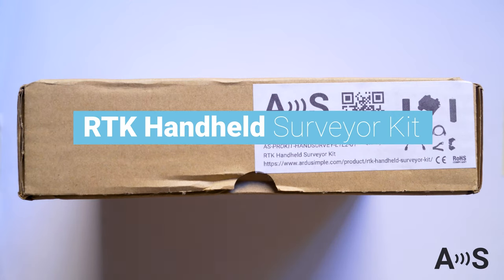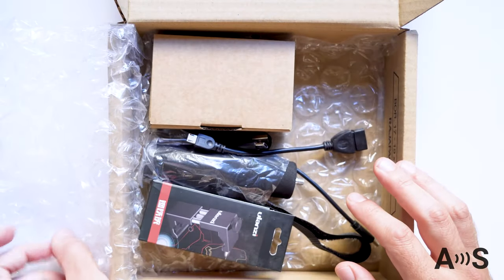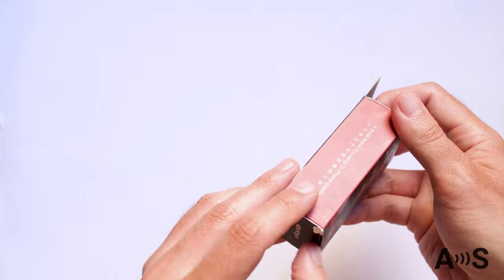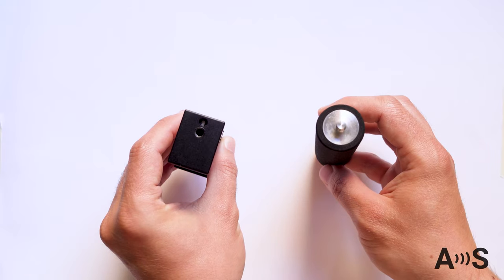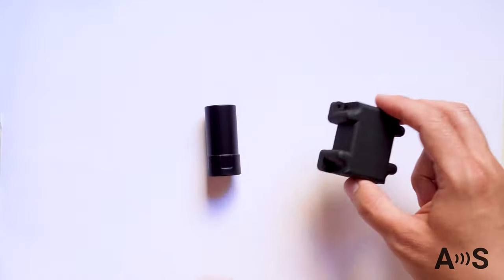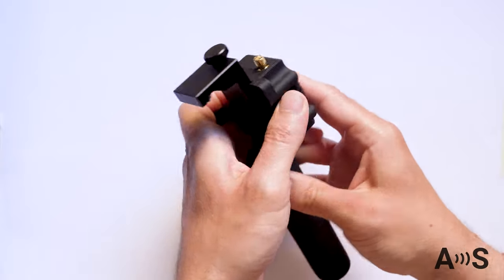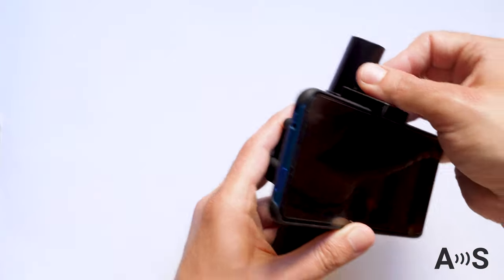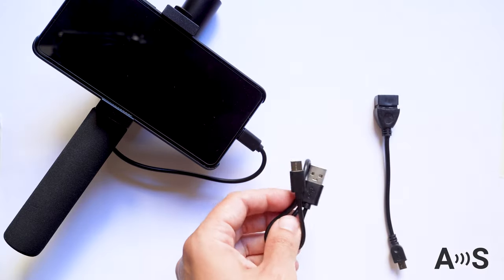RTK Handheld Surveyor Kit from ArduSimple. Survey and map with RTK and centimetre level accuracy!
Today we will explain how to assemble your RTK Handheld Surveyor Kit

With the RTK Handheld Surveyor Kit you will have everything you need to start your surveying tasks with RTK and centimetre level accuracy.
You can use your preferred Android app to power and connect to the simpleRTK2Blite receiver via USB OTG (type C or microB) or by Bluetooth.
You will only need to configure your NTRIP credentials and you are ready to go!
On next videos we will explain how to connect it with your smartphone and get it up and running.

You might also need USB-C on-the-go (OTG) with external USB-C power supply

Are you new to RTK and don't know what products fit your needs? Find your product in 5 minutes